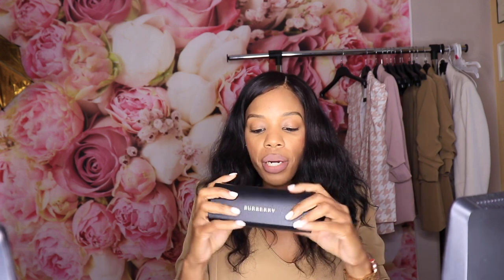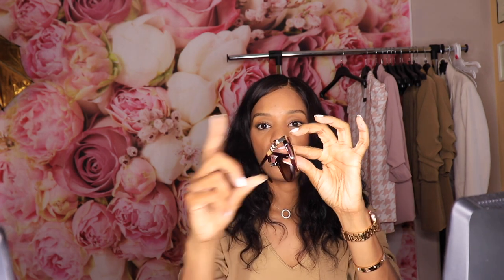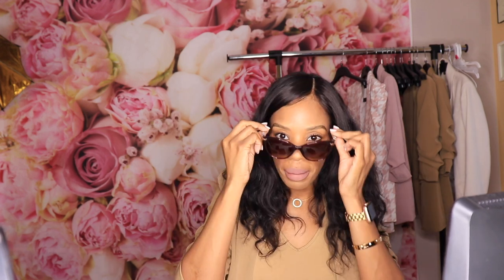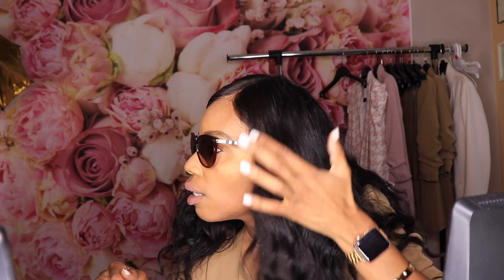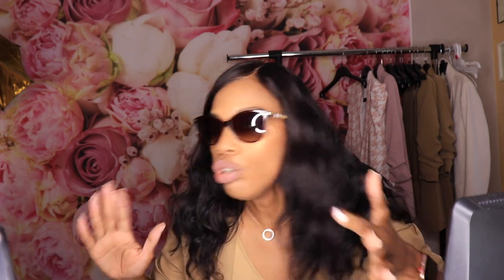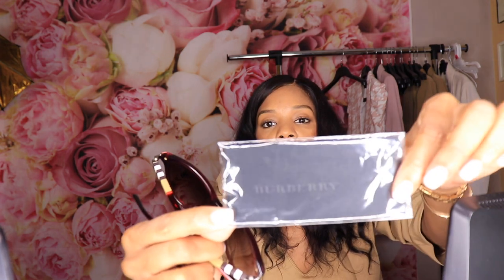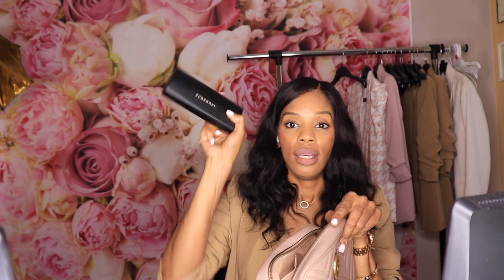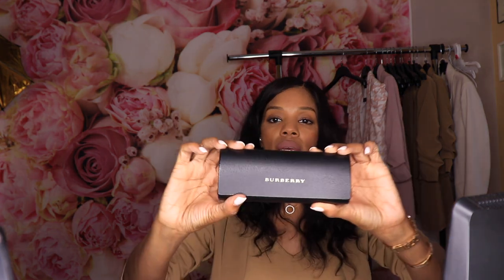Burberry Sunglasses BE4214 Review & Unboxing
Hi guys, I am Bettye Nicole, and I am a Christian girl with Style. Wednesday's we unbox and review!

This week I would like to review my new shades from the Burberry collection. I wasn't quite sure I would like to keep them at first, but they grew on me.

Be Encouraged,
Bettye Nicole